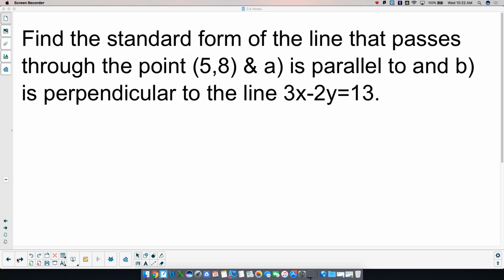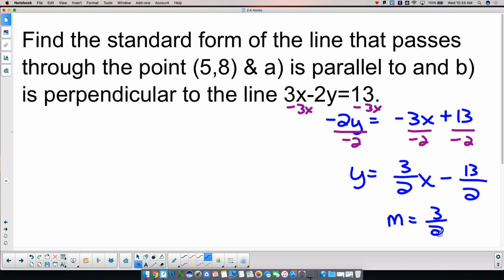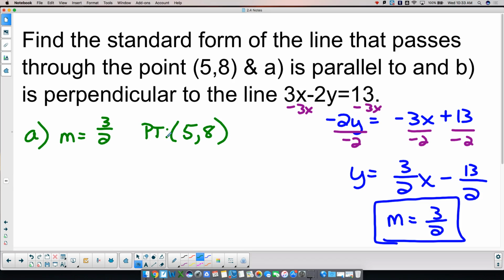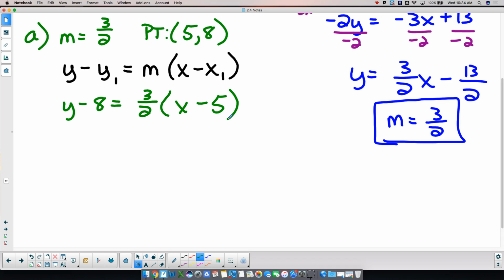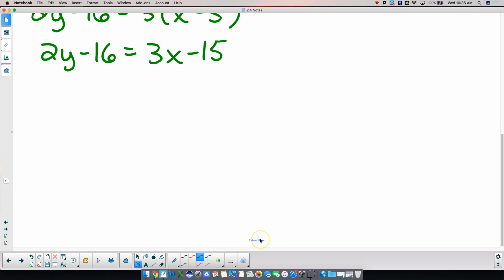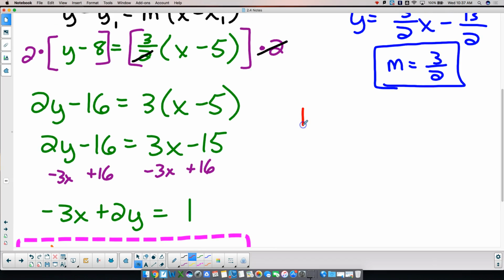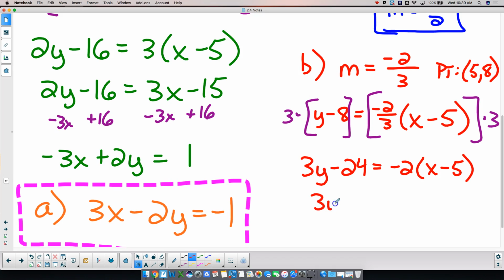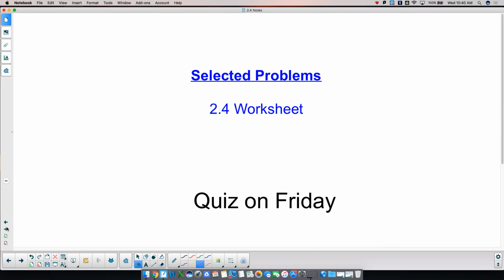W Sept. 26 - 2.4 Notes Day Two